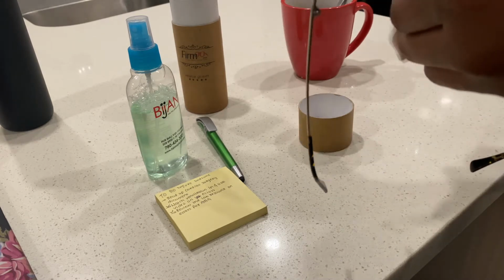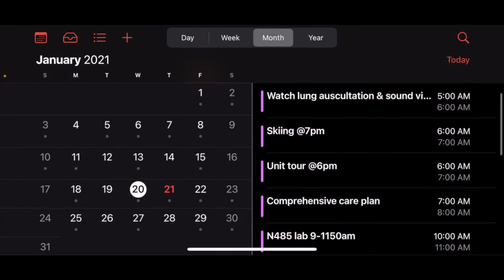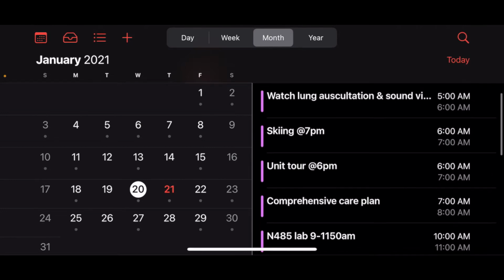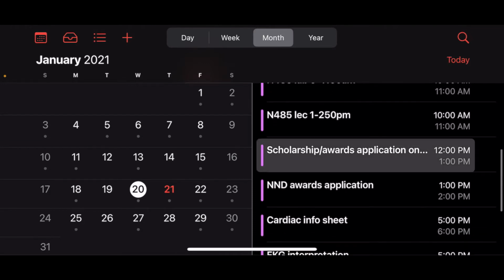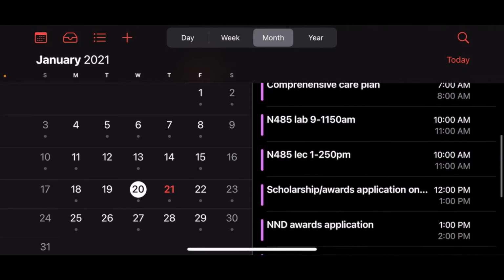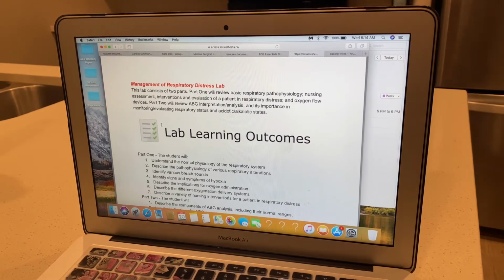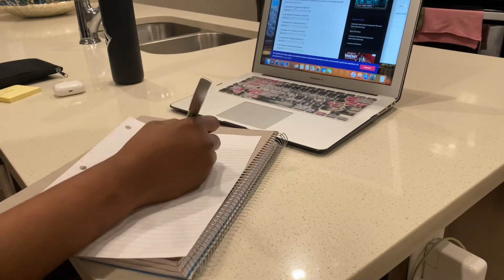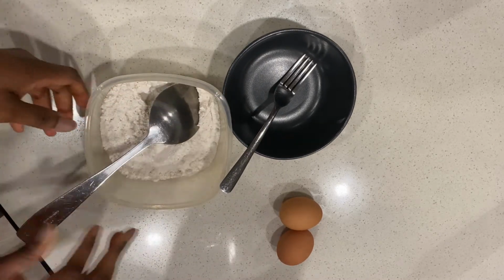4AM ONLINE SCHOOL MORNING ROUTINE | PRODUCTIVE 4AM MORNING ROUTINE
4AM ONLINE SCHOOL MORNING ROUTINE | PRODUCTIVE 4AM MORNING ROUTINE

Hi everyone,
In this vlog, I share my 4am online school morning routine as a nursing student. As always, I welcome your suggestions on videos/vlogs you'd like to see.

4:30AM CLEAN WITH ME| AN EARLY PRODUCTIVE MORNING VLOG #3

Remember: Learning the bigger picture of nursing (or any degree) does not happen in one day, not even in the duration of your schooling. Be patient with yourself and you will see yourself soaring.